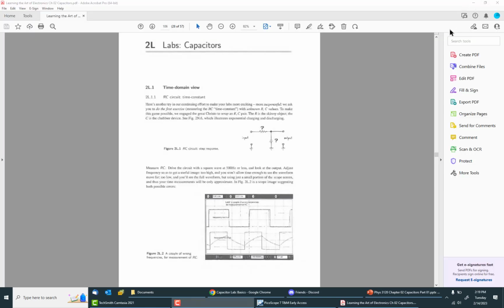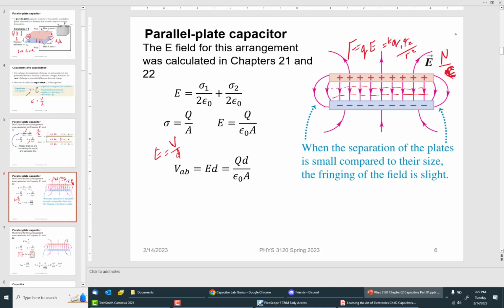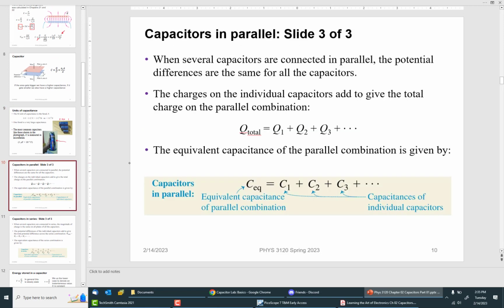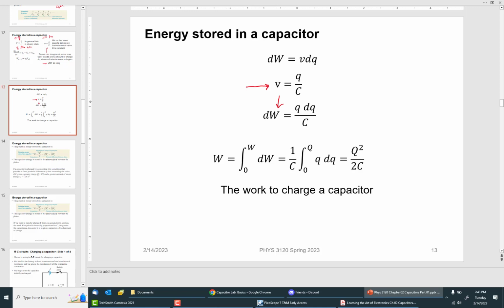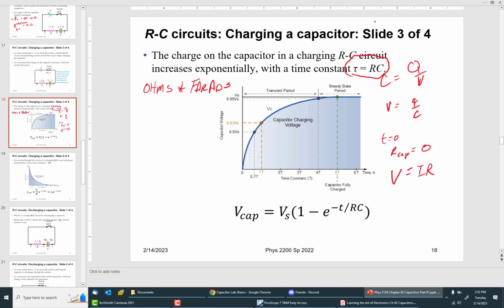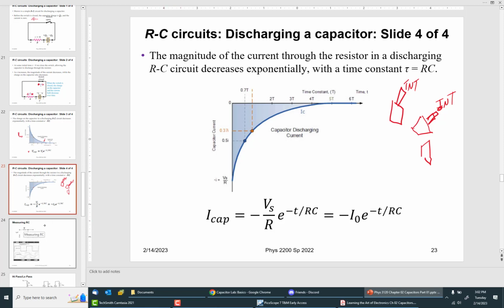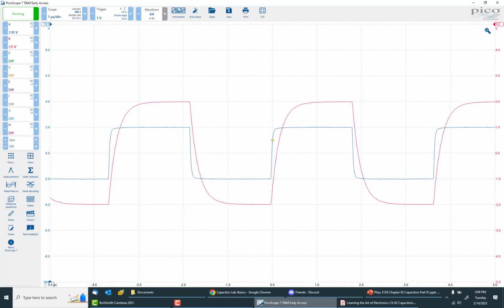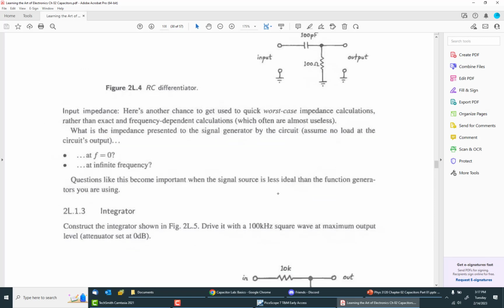Phys 3120 Chapter 02 Capacitors 01